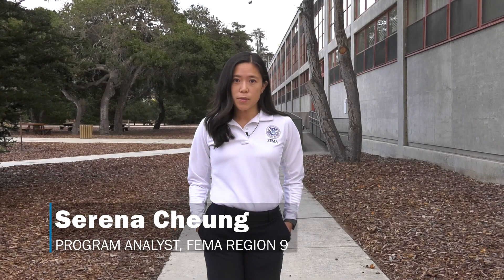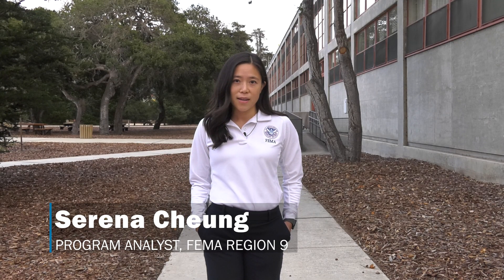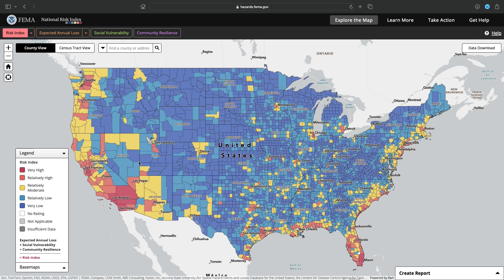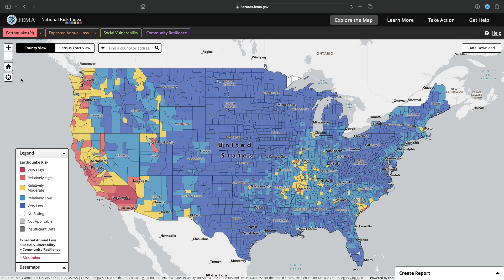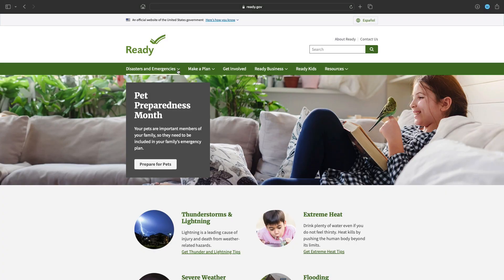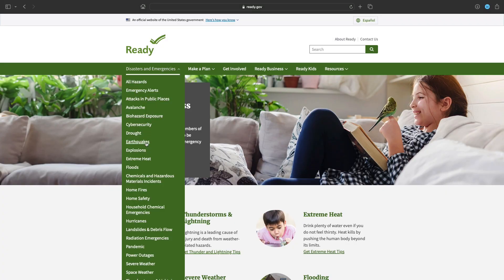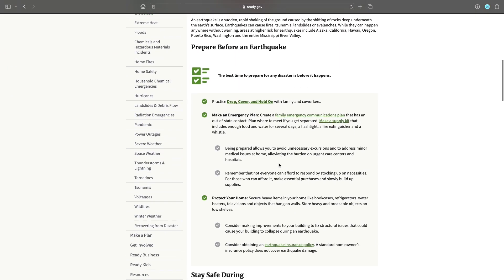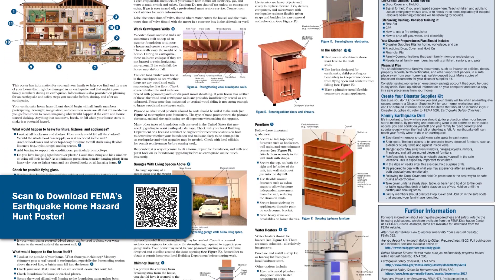Resilience in Daily Routines and Operations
This video highlights the importance of understanding the risks associated with earthquakes and emphasizes the need to assess potential scenarios, such as the magnitude of the earthquake and its impact on critical infrastructure, to effectively plan and allocate resources for emergency response. Building codes are cited as one of the most effective ways to mitigate earthquake risks and preparing themselves and their families by having a plan and emergency supplies is key.